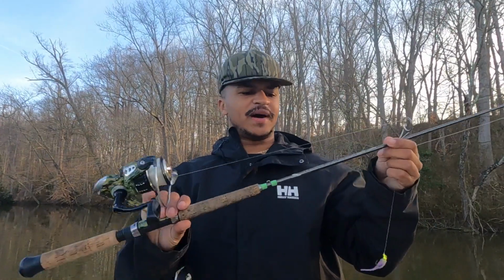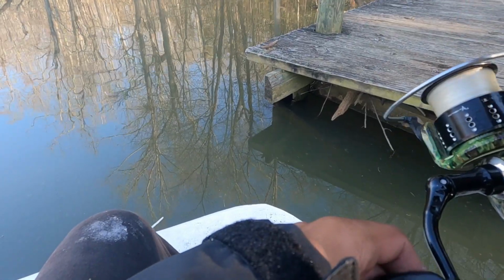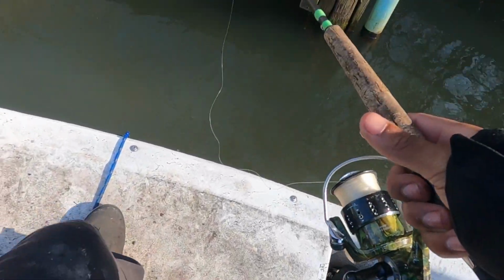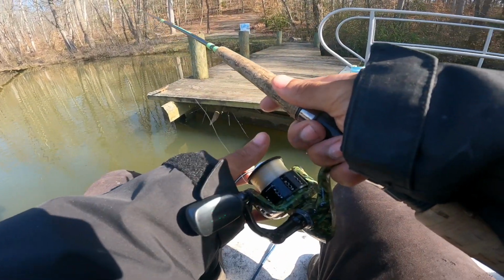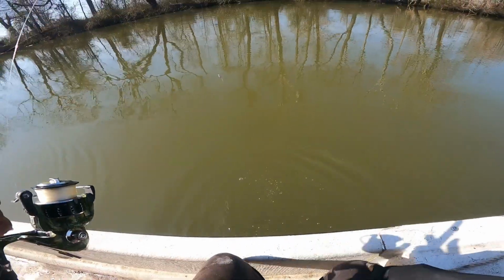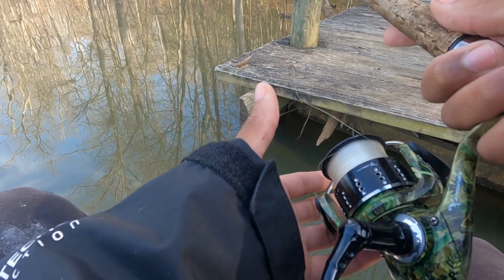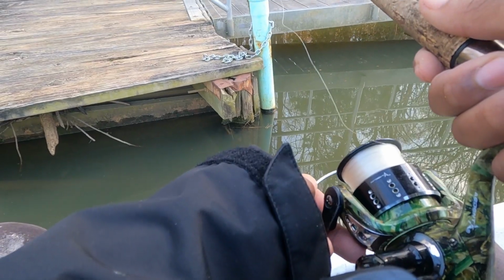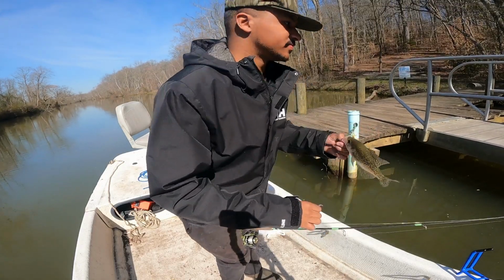These Crappie were in a FEEDING FRENZY! (Unbelievable)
I had an absolute blast crushing these fish on this warm spring day! I hope you guys enjoyed this fun video as well! I will see yall on the NEXT ONE!